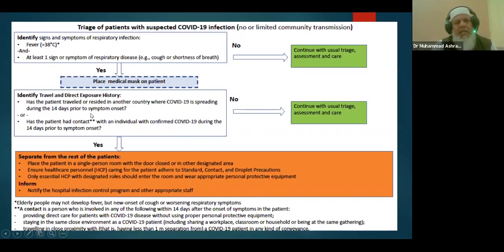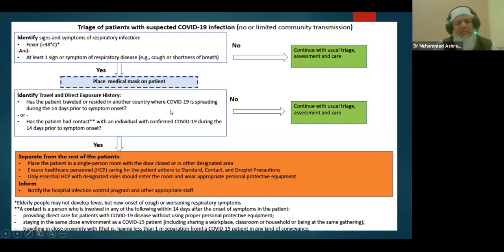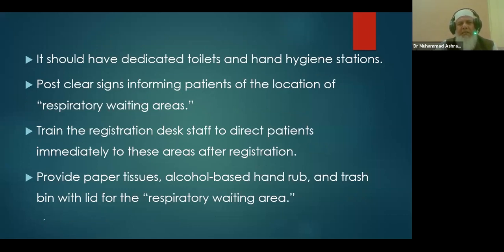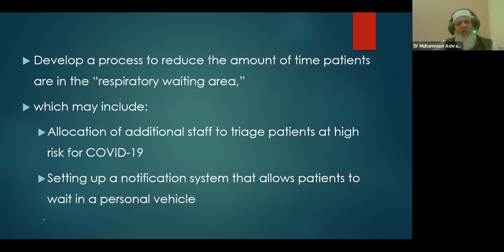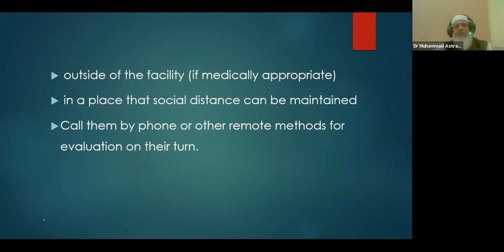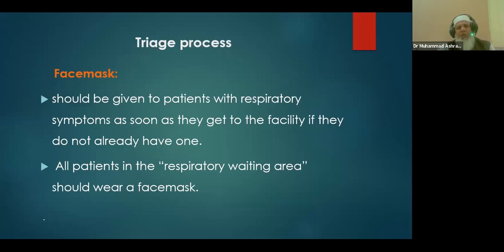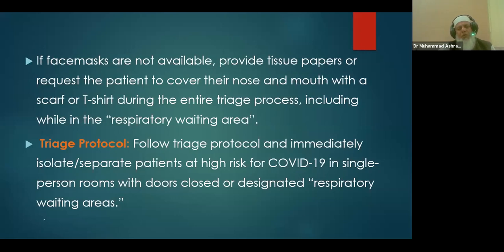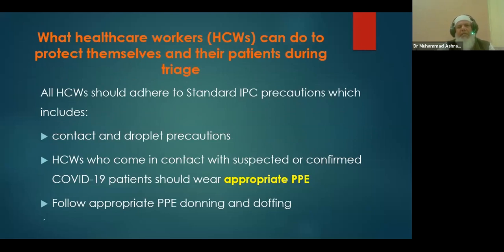Covid 19 Seminar Day 1 Part 12